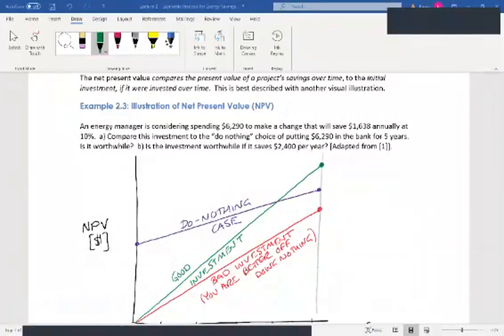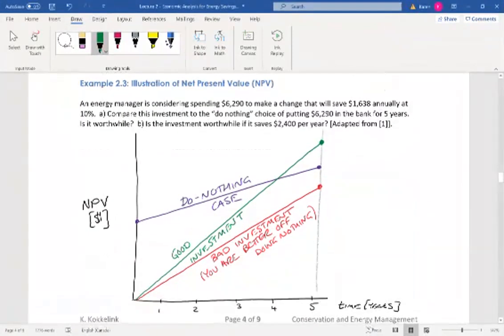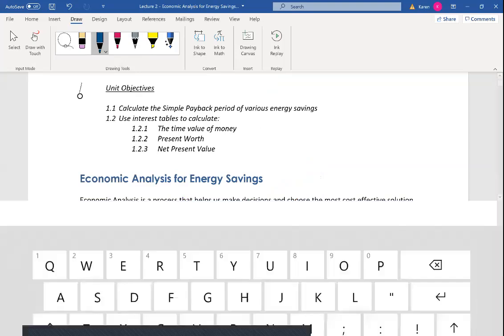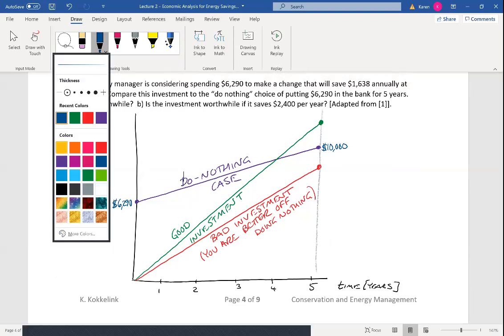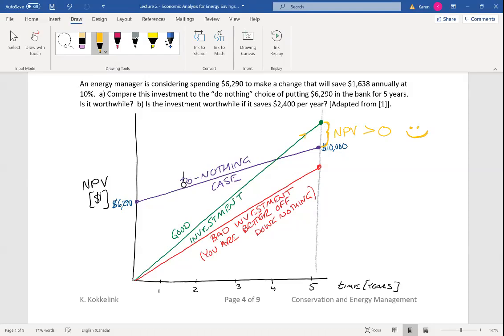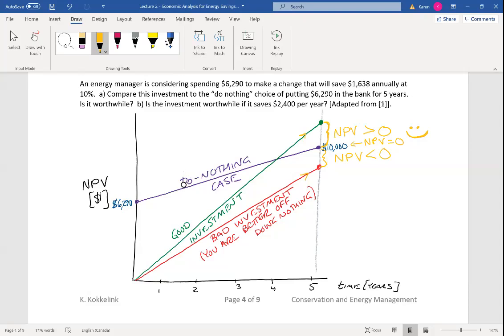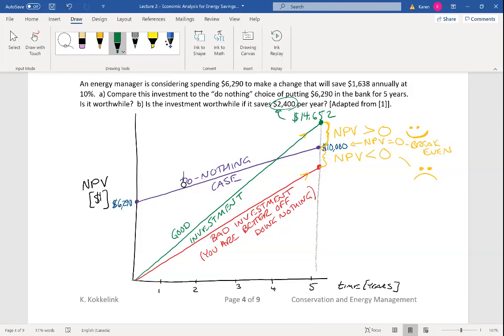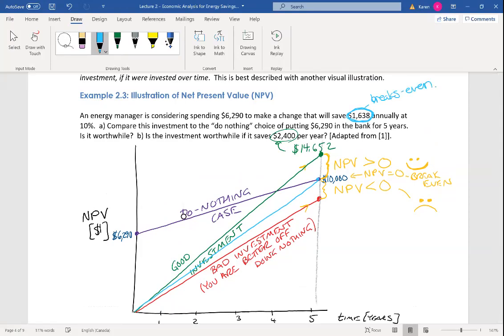Net Present Value NPV Analysis